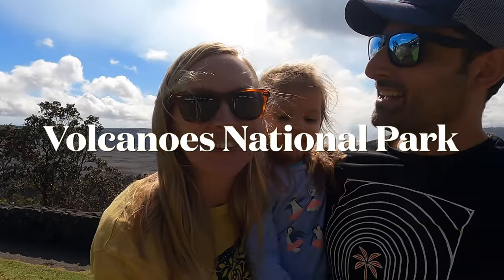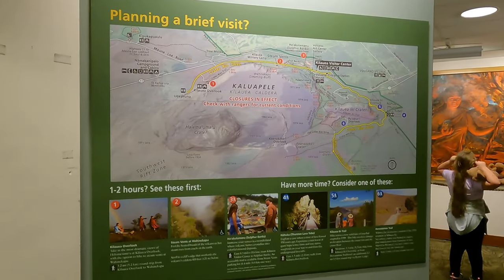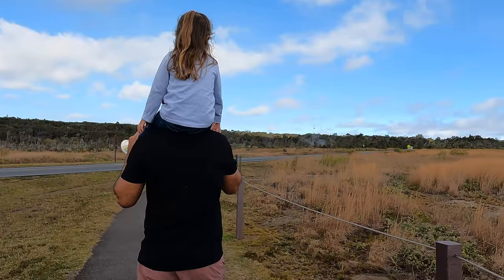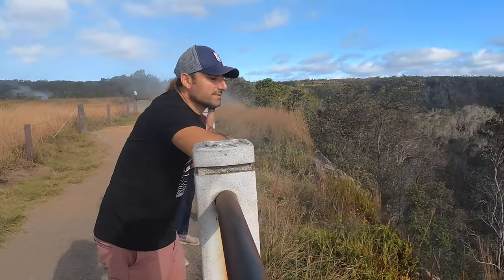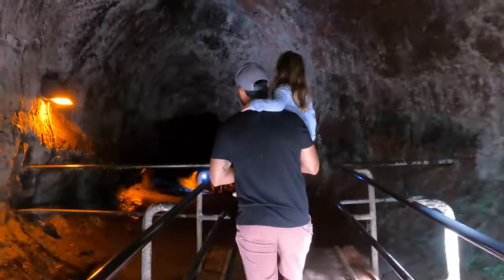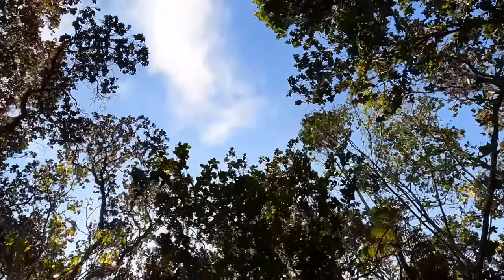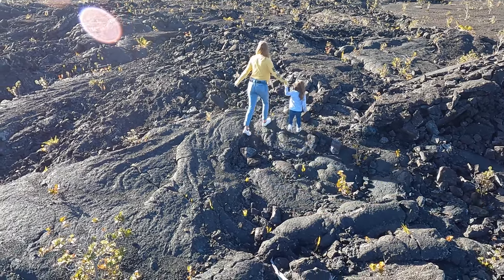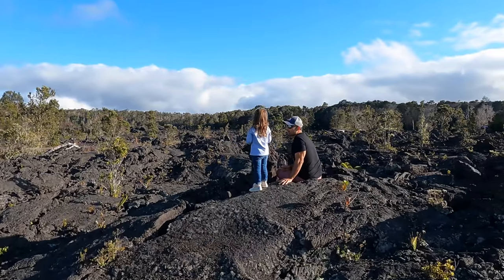Visit Volcanoes National Park in one day from Kona, Hawaii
Only a three-hour-drive from Kona, you absolutely must add Volcanoes National Park to your Hawaii Island bucket list! We spent only four hours in at this amazing natural wonder and managed to see some truly amazing sights!

Important note*** Volcanoes National Park is managed by the Department of Interior’s National Park Service... when we visited, Mauna Loa had experienced an eruption several months prior and Kilauea was currently erupting. The park service monitors activity and does a great job of keeping visitors safe.

●▬▬▬▬▬▬TIMECODES▬▬▬▬▬▬▬●

01:02 Steam Vents -
01:34 Kilauea Caldera
02:16 Thurston Lava Tube
03:36 Lava Field

●▬▬▬▬▬▬GENERAL INFO▬▬▬▬▬▬▬●

 ⭐️#1 Steam Vents - Located on the summit of Kilauea, one of the most active volcanoes in the world, you can feel hot water vapor as it billows from the ground from a variety of steam vents. Here, ground water seeps deep underground onto rocks that have been heated by magma - essentially vaporizing the water so that it returns to the surface as steam. It’s warm to the touch, like a natural sauna!

⭐️#2 Kilauea Caldera - A great view of Kilauea's Caldera is only a short walk from the steam vents. A caldera is a large, cauldron-like hollow that forms shortly after the emptying of a magma chamber in a volcanic eruption. The ground surface collapses into the emptied chamber leaving a large depression at the surface… kinda like a sinkhole. When we visited, Kilauea was actually in the process of erupting. Thankfully, Kilauea and the other volcanoes of the Hawaiian Islands are known to be oozers, not exploders, so visitors are not in any real danger.

⭐️#3 Thurston Lava Tube - A lava tube is exactly what it sounds like… an ancient tube where a river of 2000 degree Fahrenheit lava once flowed. Visitors are allowed to enter the lava tubes at their own risk, where a series of lights help guide the path through the tube and out the other side.

⭐️#4 Walk on a fifty-year-old lava field, which looks like a scene out of Star Wars. In my opinion, this is by far one of the coolest experiences. I could just imagine that this was once a glowing red lava field. Today it’s covered in degrading basalt lava rock that is also incredibly sharp so, whatever you do, don’t fall down. You better believe that we held on to Ava’s hand the entire time. Also amazing to me were the species of native plants making a grab at life through the layers of black, sharp rock.

●▬▬▬▬▬▬FOLLOW US▬▬▬▬▬▬▬●

LIVE FREE. STAY INSPIRED.